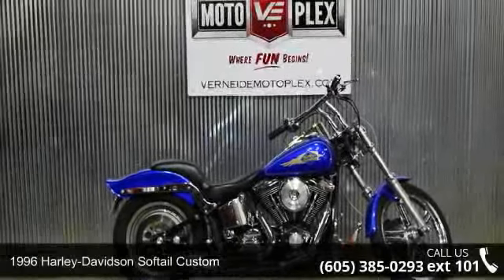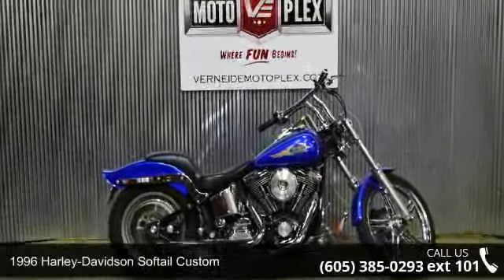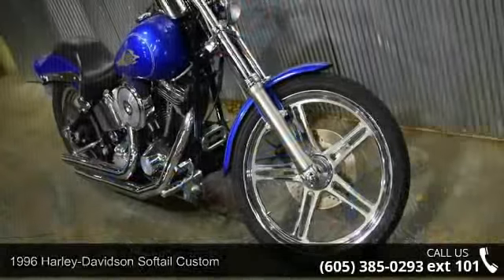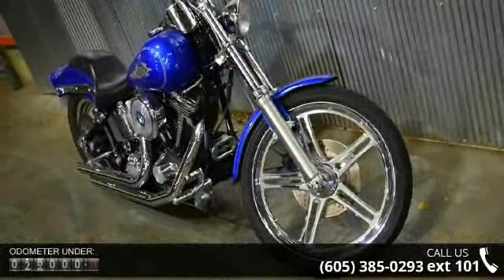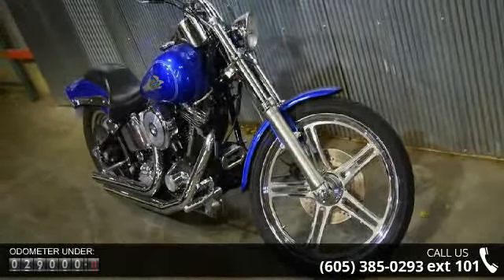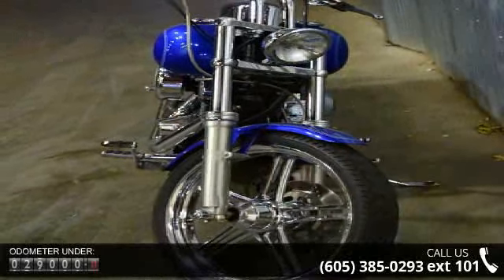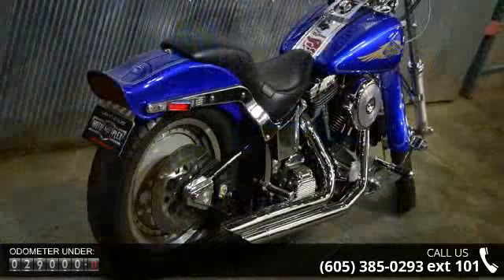1996 Harley-Davidson Softail Custom - Vern Eide Motoplex...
1996 Harley-Davidson Softail Custom  Condition: Used Mileage: 29434 Exterior Color: Blue Stock: #024990